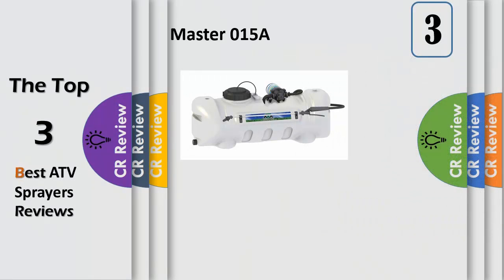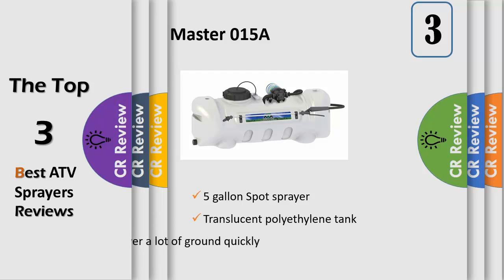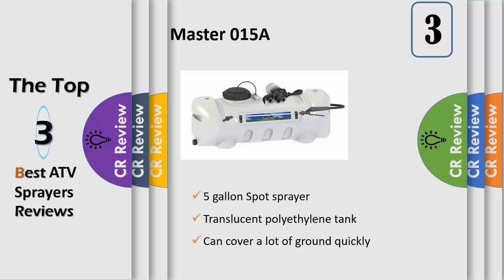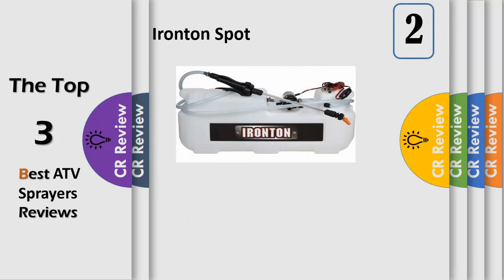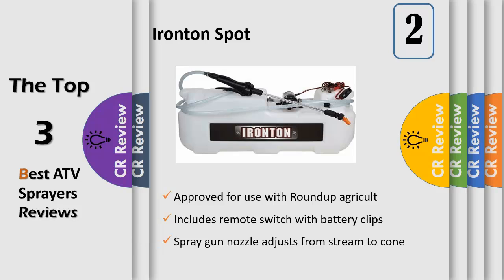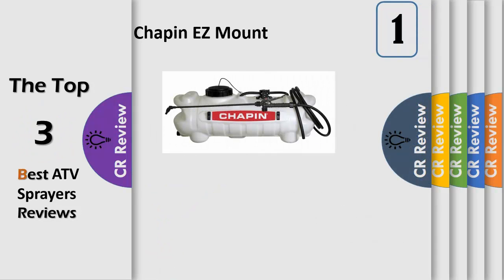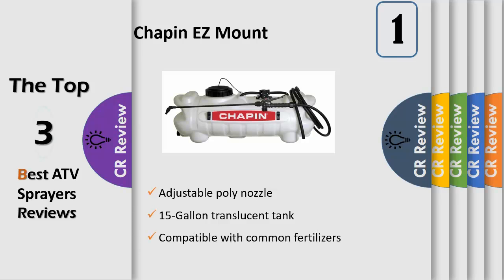Top 3 Best ATV Sprayers Reviews in 2019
Get Discount From Here:
3.Master 015A
2.Ironton Spot
1.Chapin EZ Mount

Maintaining a large property can be a hassle if you don't have the right equipment. Rather than walking your land with a heavy backpack-mounted sprayer, you can use one of these ATV-mounted models for near effortless application of herbicides and pesticides. The ones on our list come in a range of flow rates, tank sizes, and spray patterns to suit every need, from commercial to home use.